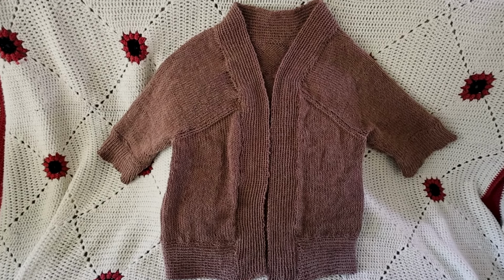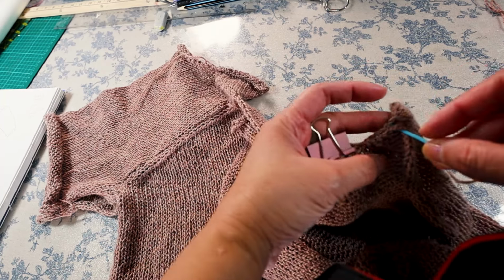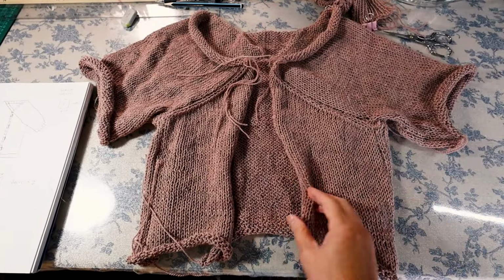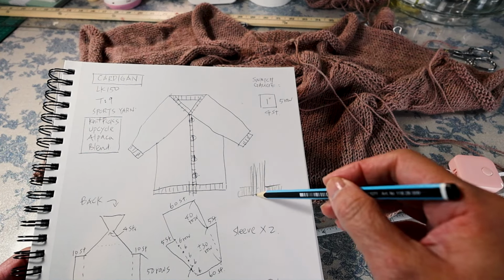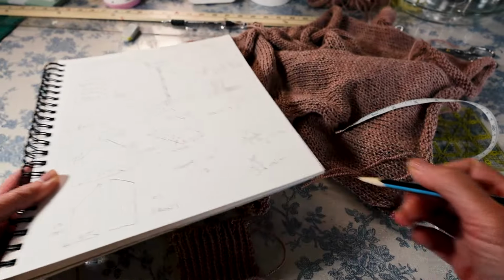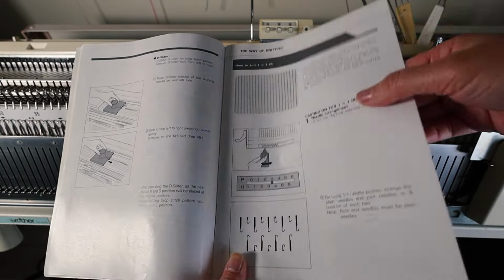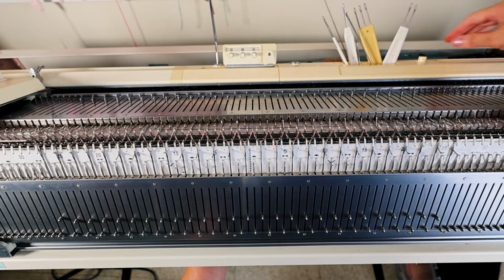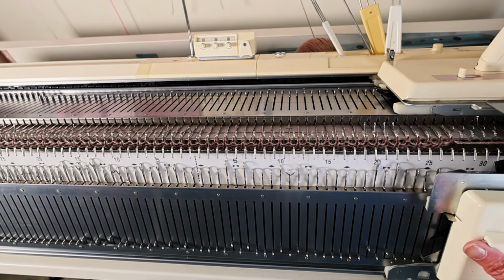Machine Knitting a Cardigan without Neck Shaping - Part 2: Ribbing and Assembly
In this part 2 video, I showed how I sewed up all the pieces and machine knit 1 x 1 ribbings on my Brother 260 bulky knitting machine. You can also use a standard gauge with a ribber similarly. Alternatively, hand-knit the ribbing or crochet some pretty trims to finish the cardigan.

Overall, I like the final cardigan. Next time, I would change the ribbing direction of the sleeves to match other parts and make it easier to knit.

The KnitPicks "Upcycle yarn" is surprisingly pleasant to work with. It is hand-washed only, but it is of good quality.

The sewing-up part is tedious and frustrating, but I can still finish the whole project in 3–4 days without too much rush. Hope you enjoy this project. Happy knitting!

Free bunny rabbit 24 st punch card Machine knitting pattern download